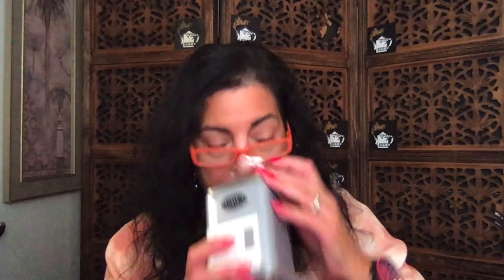#18 Reviews for Simpson&Vail, DessertbyDeb, and more ! Tea talk, and special message.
Tea reviews for Simpson and Vail,Dessert by Deb, Smith Teamaker, Happy Turtle Tea and Whistling Kettle. Teaware by Tea Forte, craft idea for tea tins and a very special message.
The Kneady Homesteader on Youtube Video titled "The hardest video I will ever make" dated 3/2/2021

Mayann Rollano- Blog   " Life is Better with Tea"